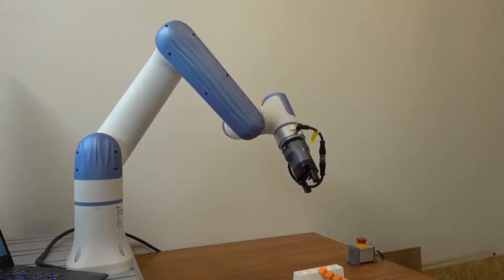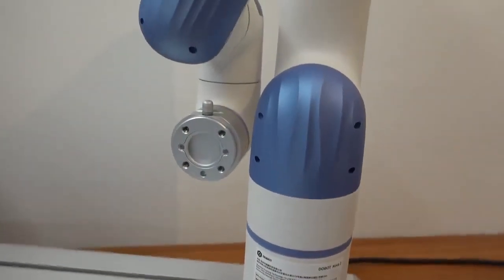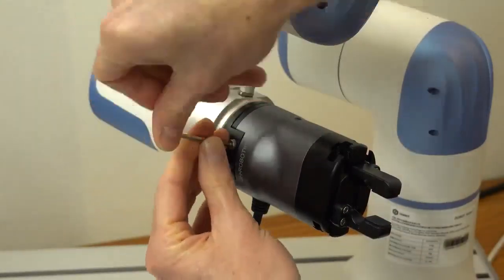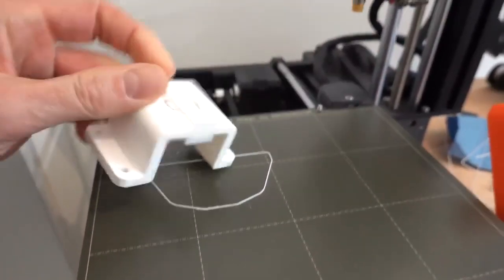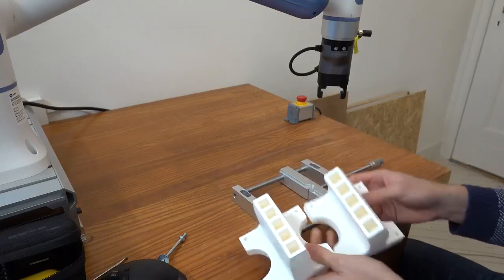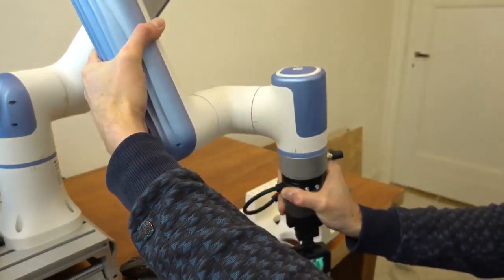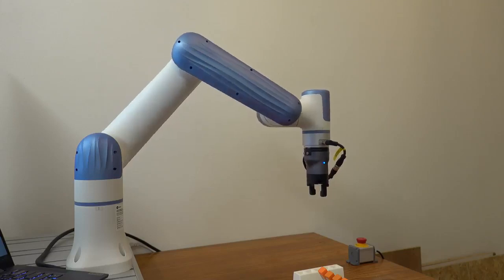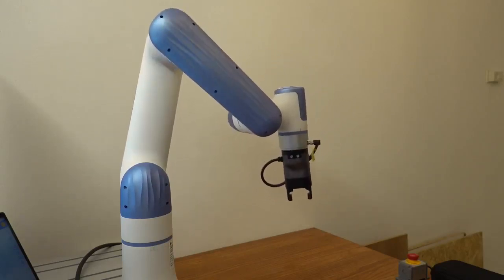DOBOT NOVA robot + DH-Robotics PGC parallel electric gripper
DOBOT Nova series cobot for commercial scenarios is officially launched. Mini size and lighter weight